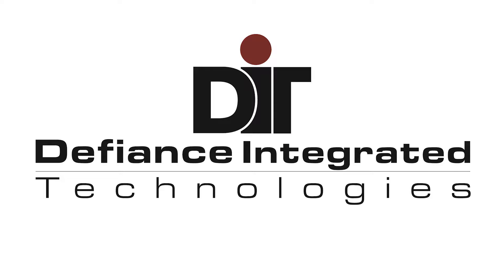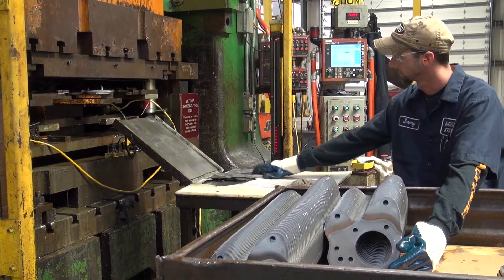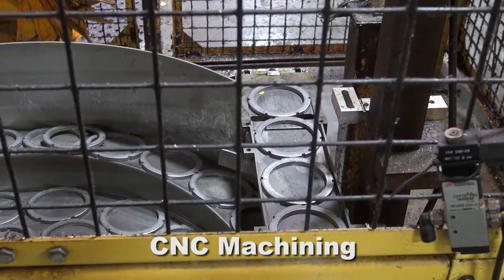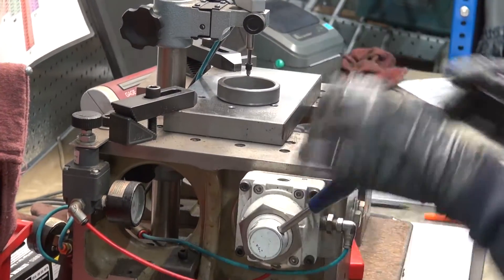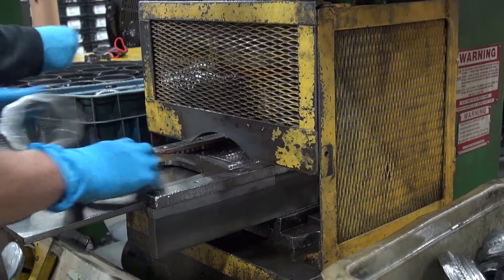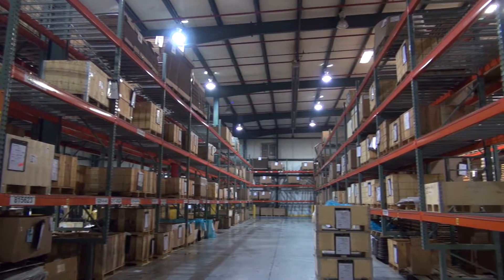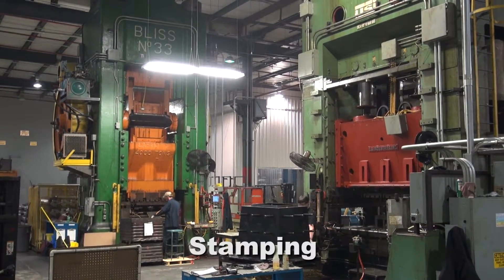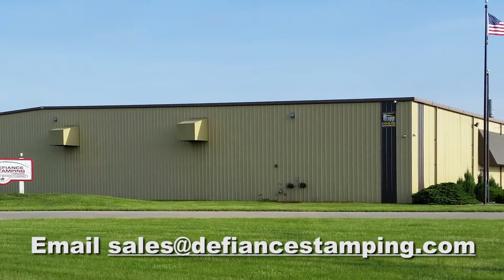DTI 3 min final change 2